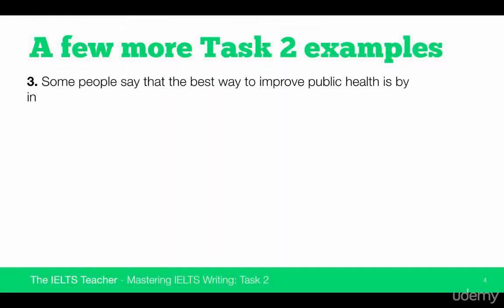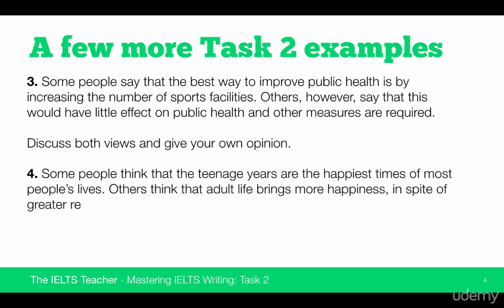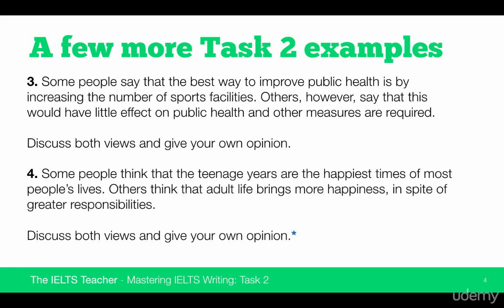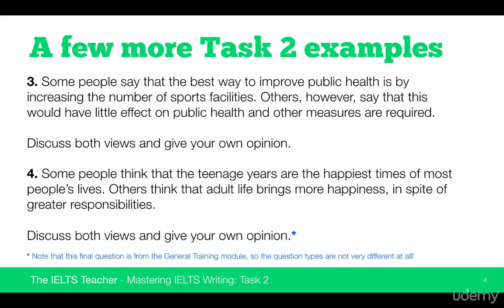3. Understanding Writing Task 2